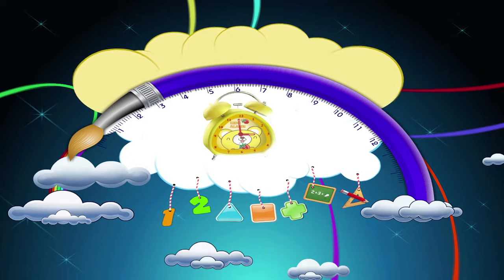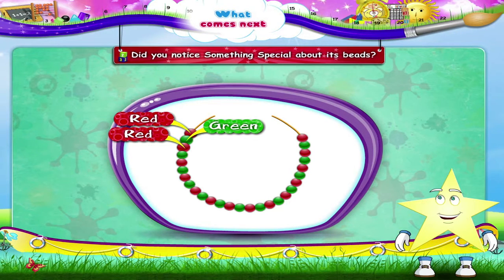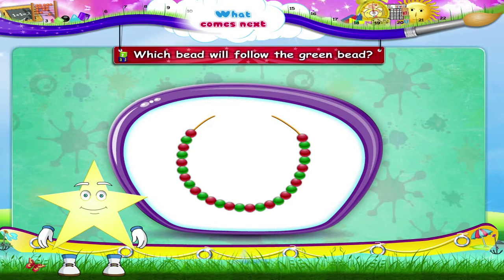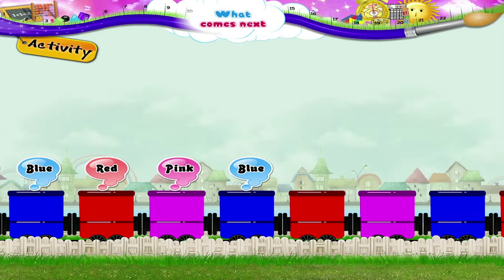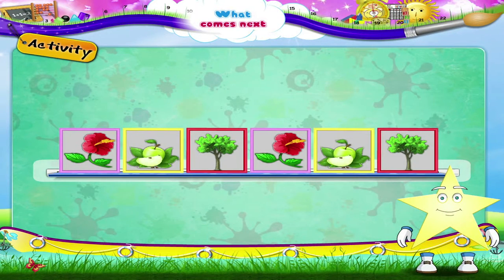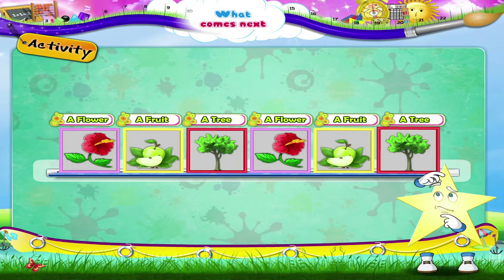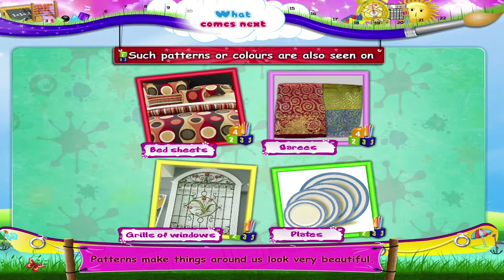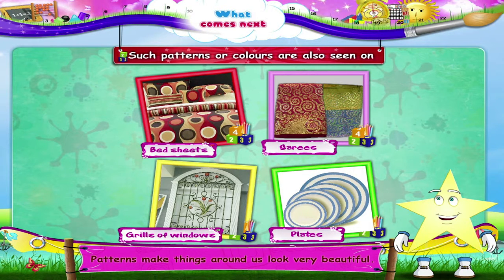Learn Grade 1 - Maths - What Comes Next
In this video you get to Learn Grade 1 - Maths - What Comes Next